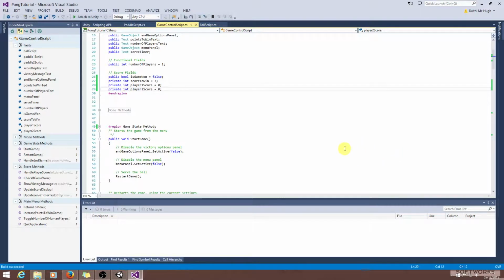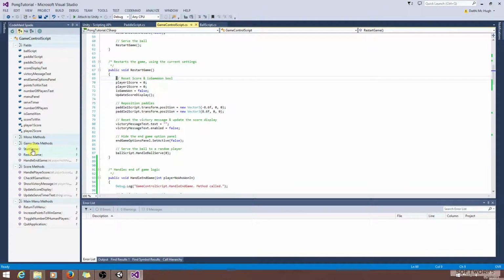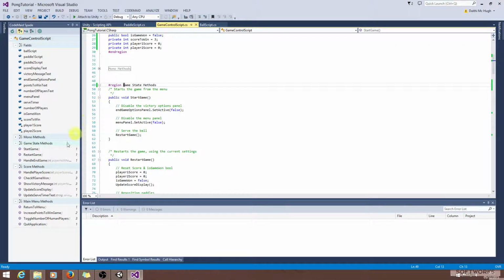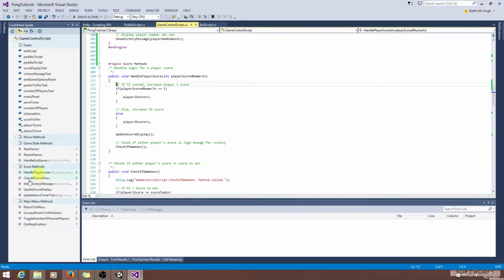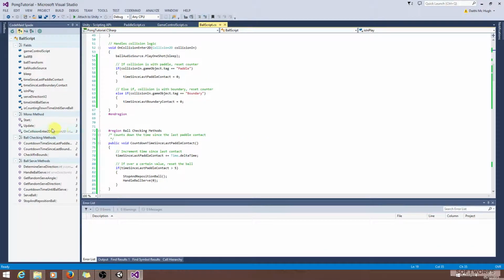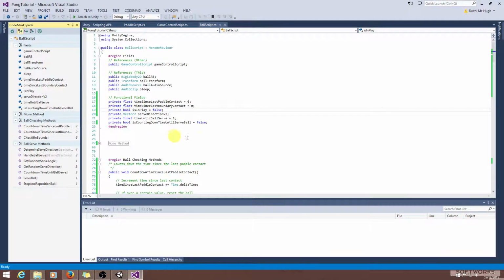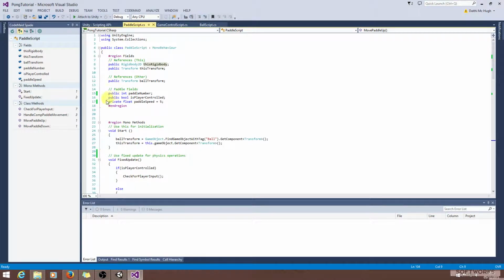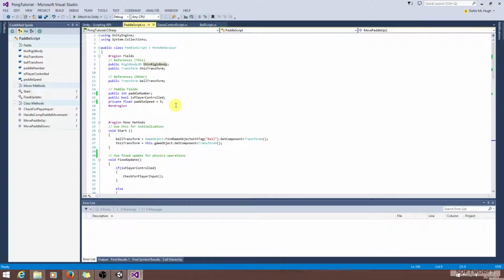Pong in Unity & C# Tutorial 19: Tidying Up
In this tutorial, some suggestions are made on how the code could be tidied up and organised.